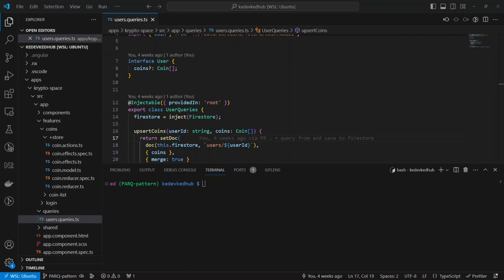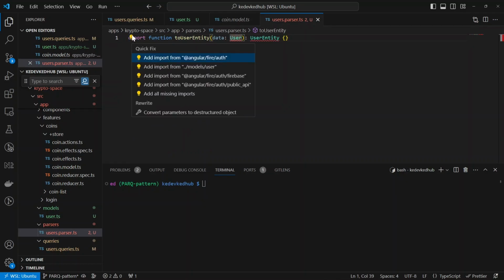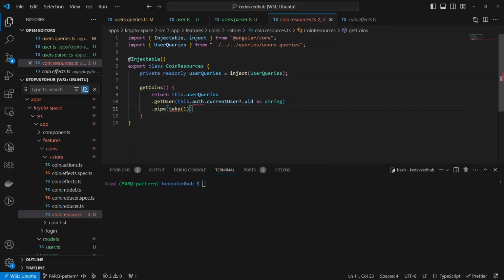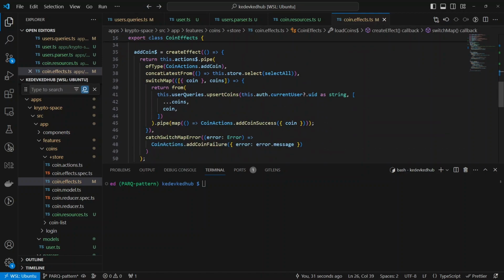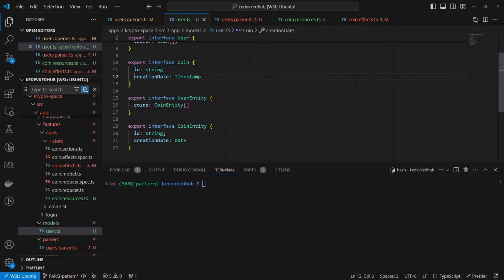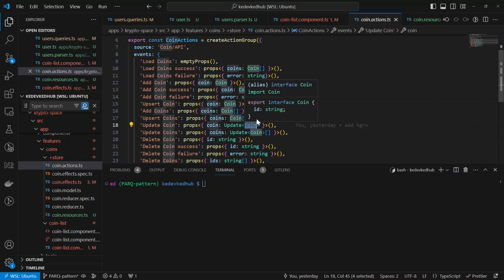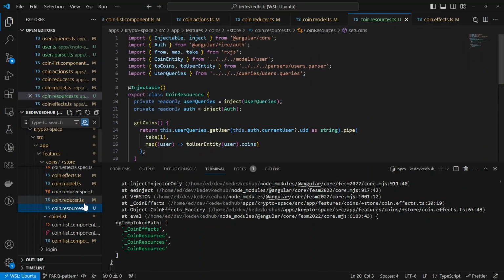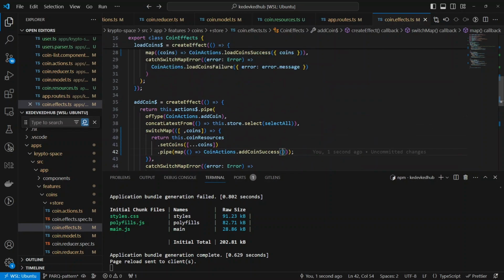Monorepo with angular, firebase authentication and google cloud functions - PARQ pattern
This video is part of series that discusses how to setup an nx monorepo that contains an angular application, firebase and google cloud function. This video discusses the PARQ architectural pattern